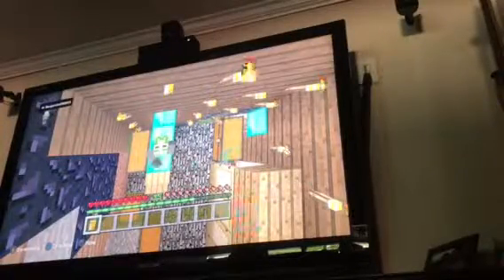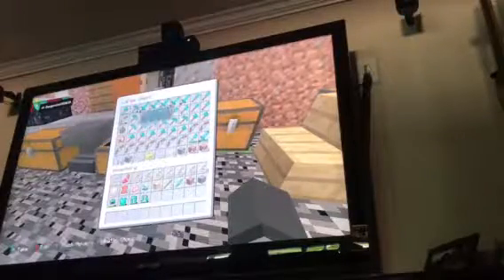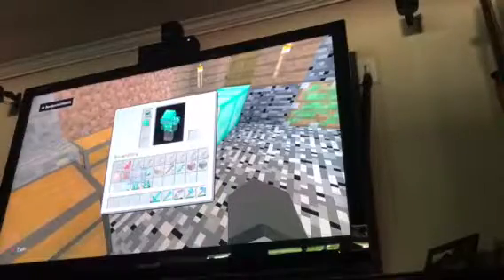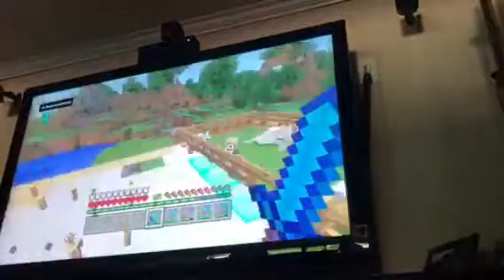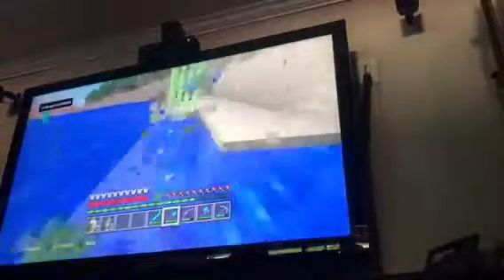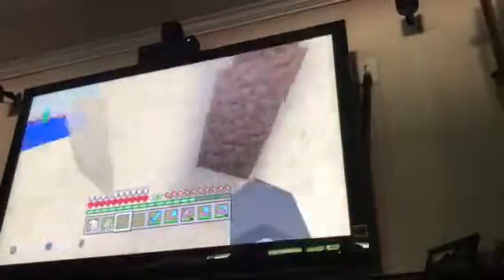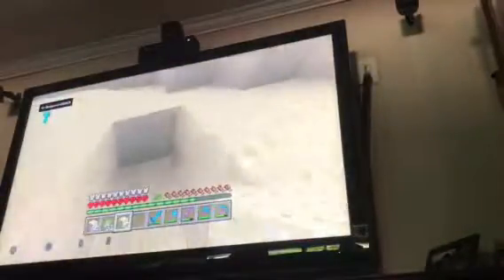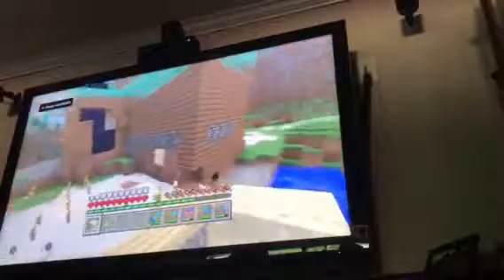Helping noob Minecraft players Cook